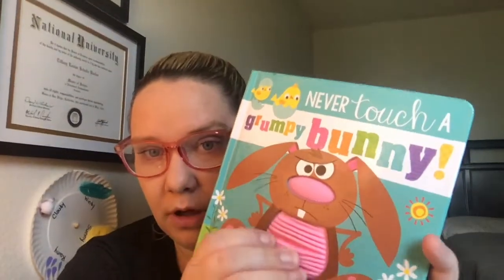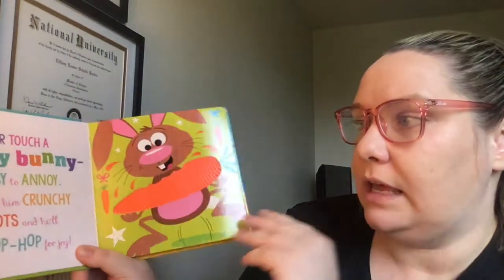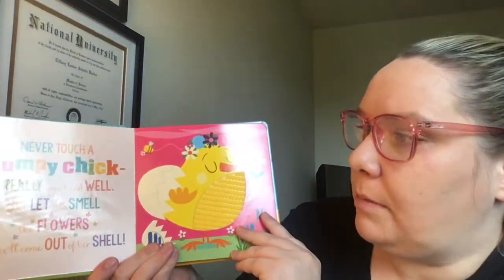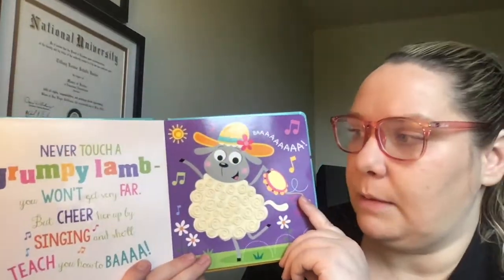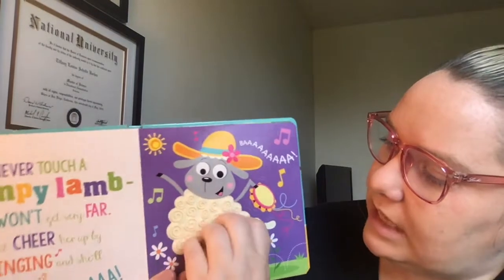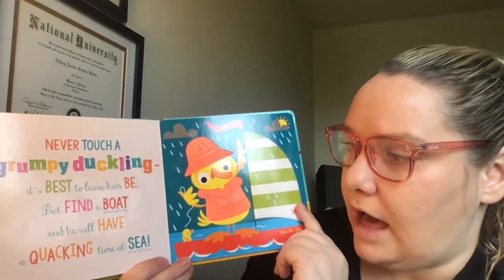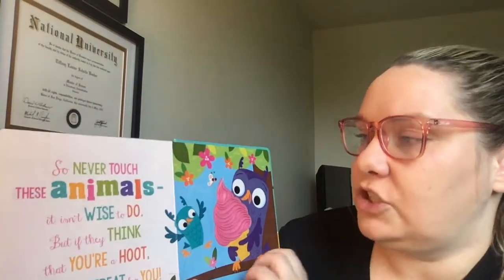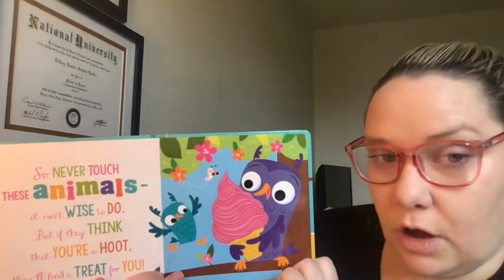Never Touch A Grumpy Bunny!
Read aloud by Mrs. Barker for her students for at home learning.